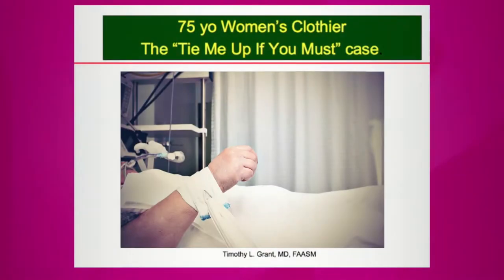Different Types of Parasomnia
Nightmares, night terrors and sleepwalking are some of the types of parasomnia disorders. Timothy Grant, Medical Director of Baptist Sleep Center at Baptist Outpatient Services, explains para means around and somnia means sleep. "The definition is doing something in and around sleep you don't want to do, the classic example is sleepwalking," he says.

He tells the case of a patient who had to strap a rope around his shoulder, because at night while he was sleeping he was breaking his TVs. The doctor says he had REM sleep behavior disorder, and that is when you sleep and dream and you are acting out the dream.